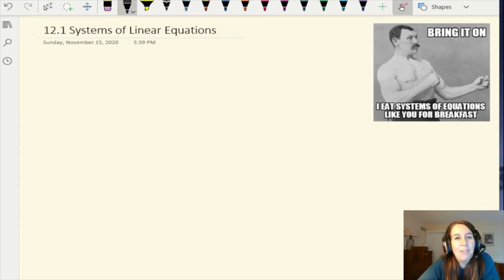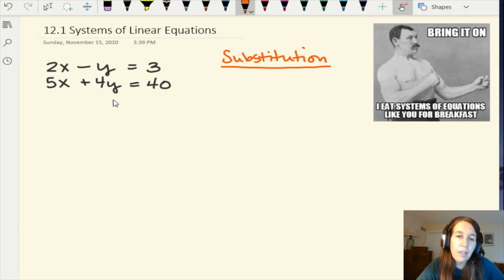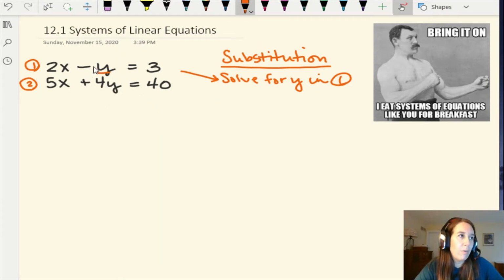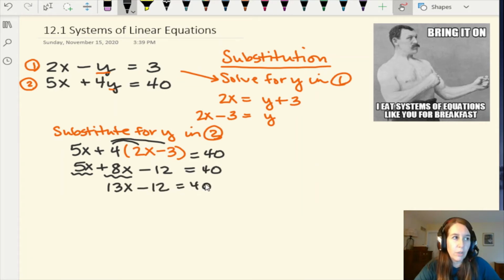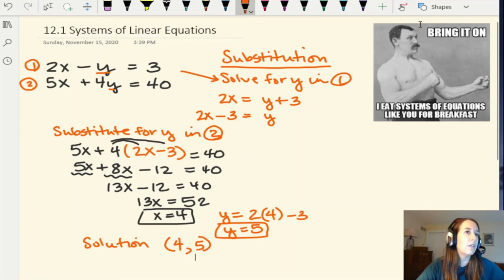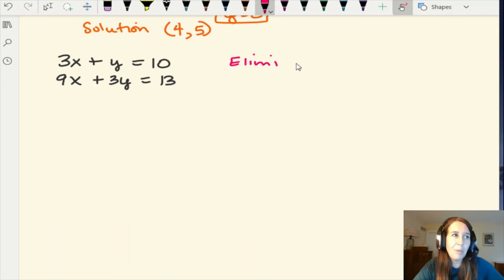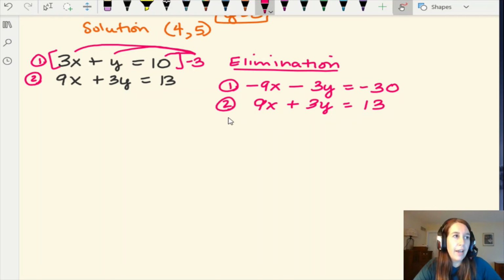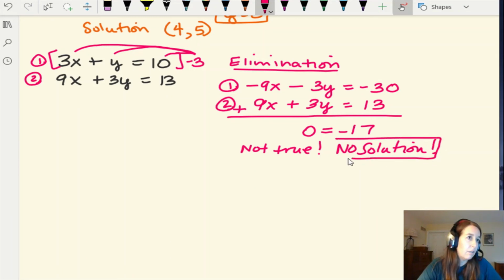Systems with 2 Equations 1